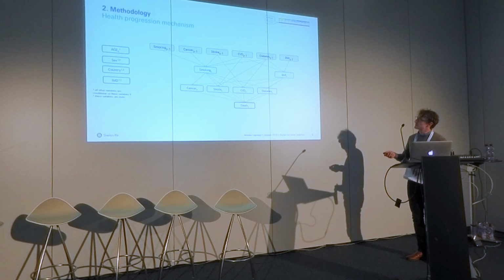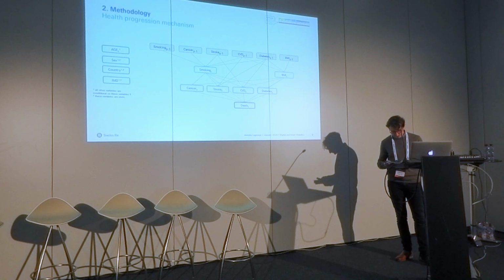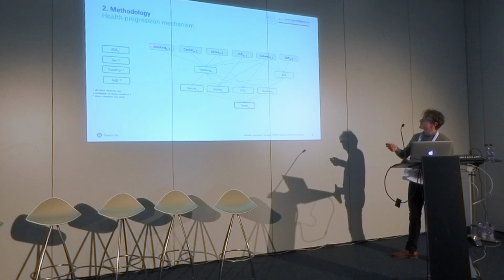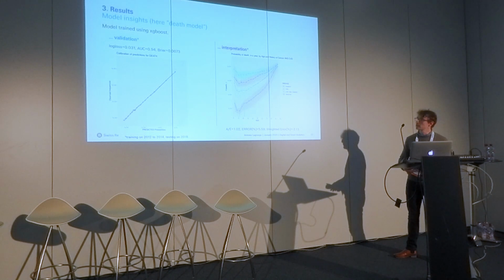Applied Machine Intelligence in insurance| Antoine Lagrange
Antoine Lagrange –  Data Scientist, Swiss Re